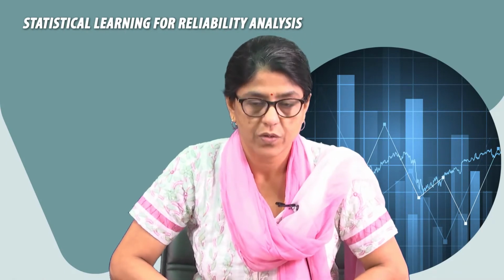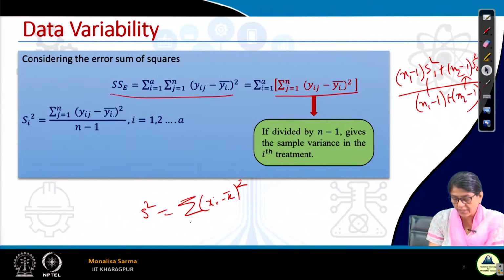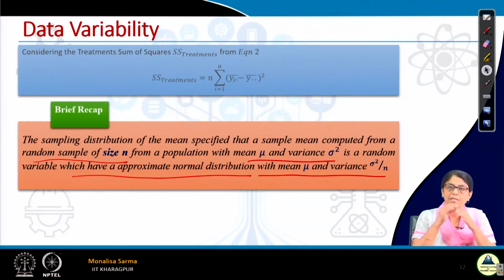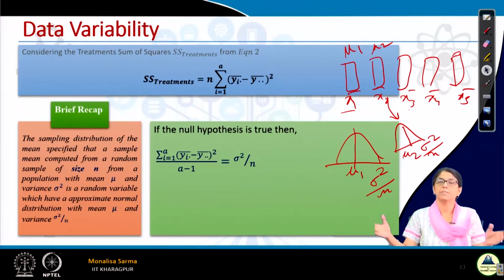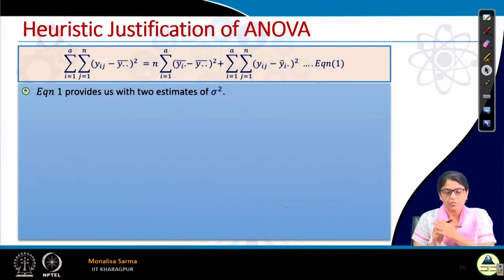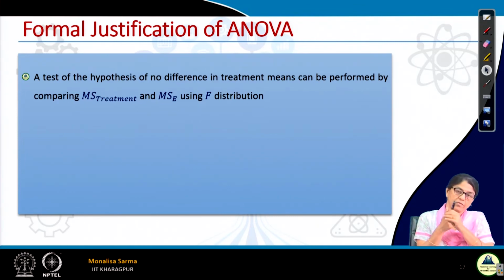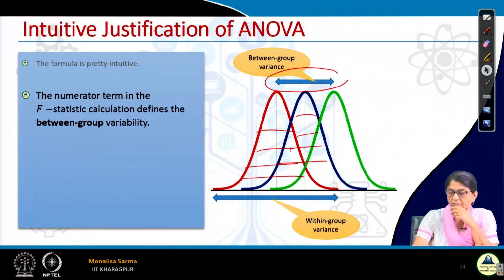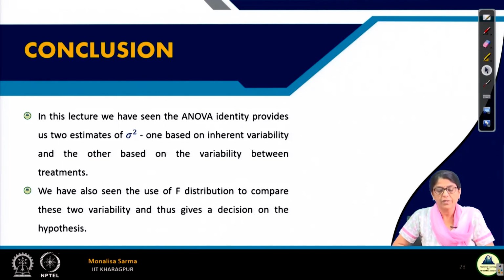Lecture 35 : ANOVA – IV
Concepts Covered :
One-way ANOVA